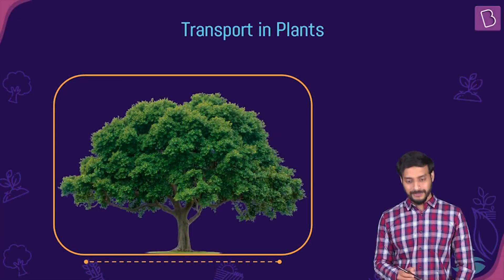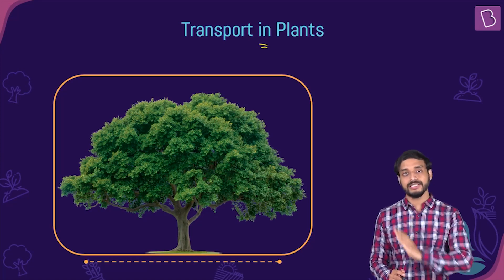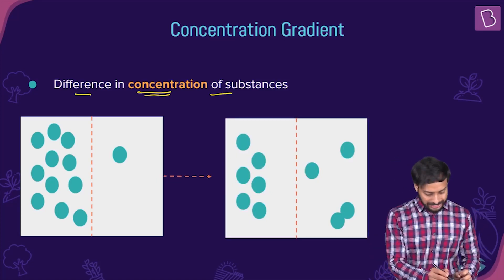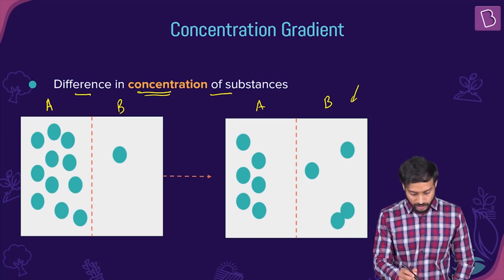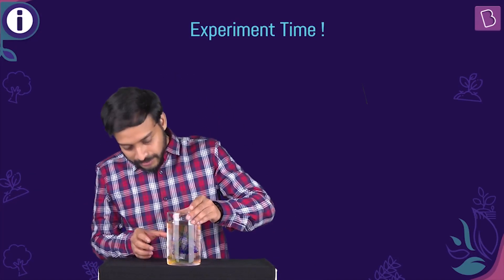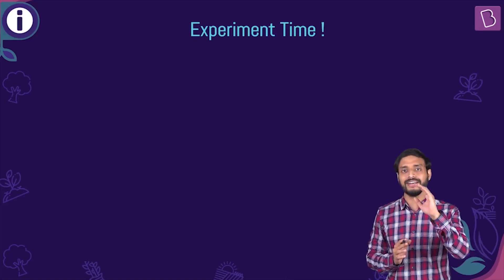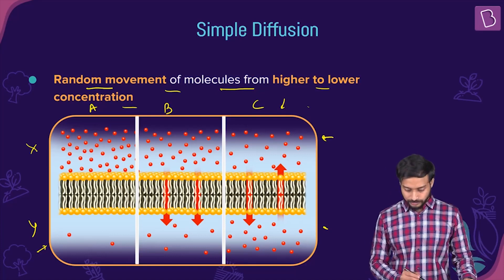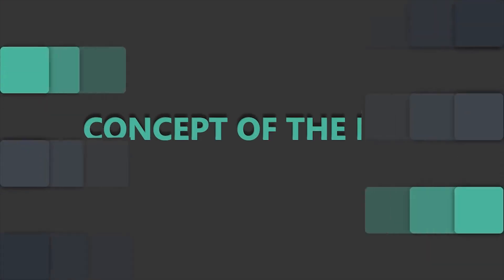Simple Diffusion | BIOLOGY | NEET | Concept of the Day | Pushpendu Sir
In today's session, we will discuss the concept of diffusion from the chapter Transport in Plants. We will elaborate on the process of simple diffusion through a fun and indulging experiment to help you understand the concepts thoroughly. This video will definitely aid you to revise these concepts very well.